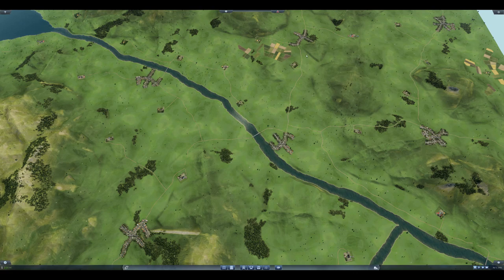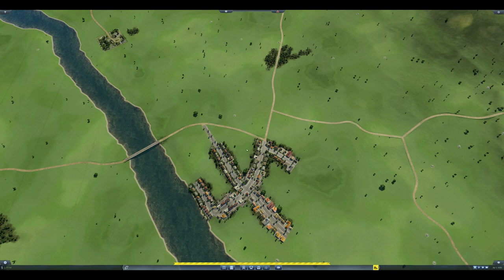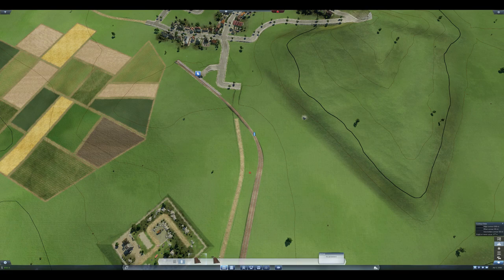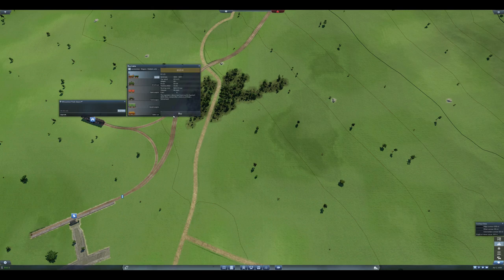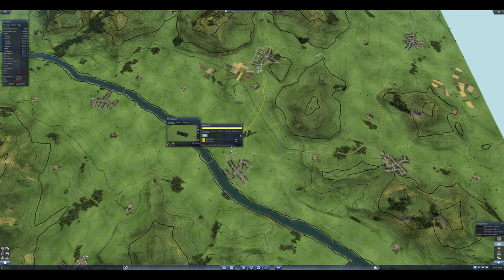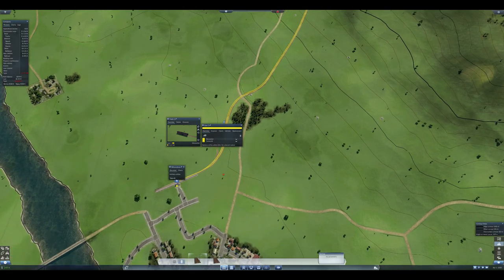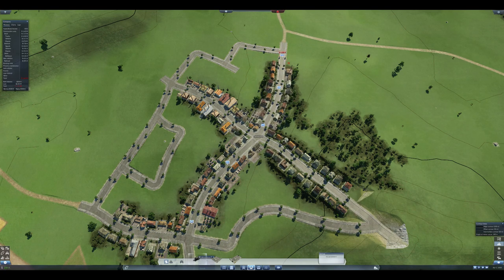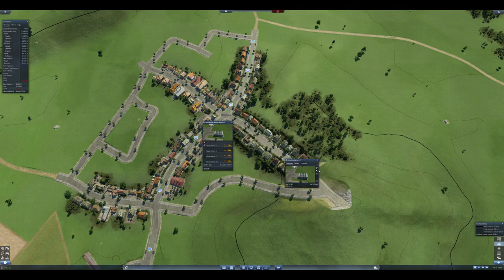Transport Fever - In The Beginning - McQueen Ep1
Hi Everyone. I'm Martin, AKA Steve McQueen and welcome to Transport Fever.
Thanks to Sebbi (Learning By Gaming), I am starting a New Adventure into the Transport business.
The object of the game is to develop and maintain a growing transport business connecting many cities, farms and services.
The main worry, is spending too much money straight away? I may start off slowly and hopefully will be making a tasty profit soon?